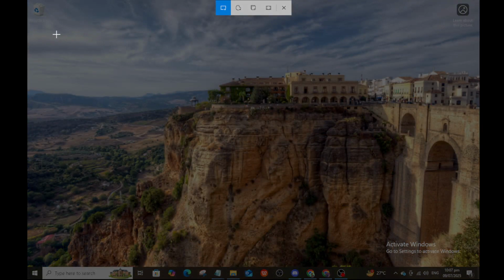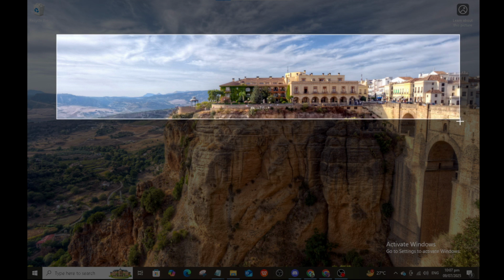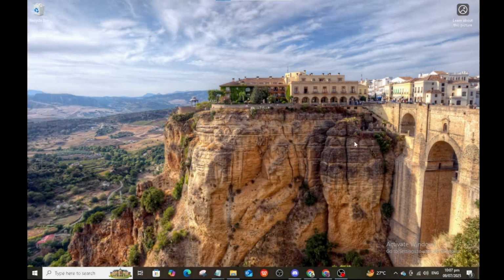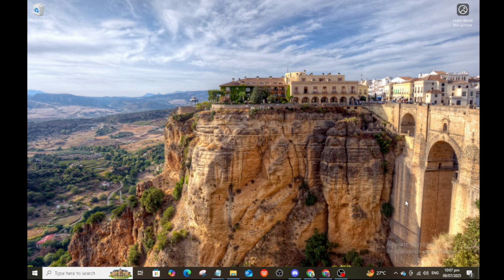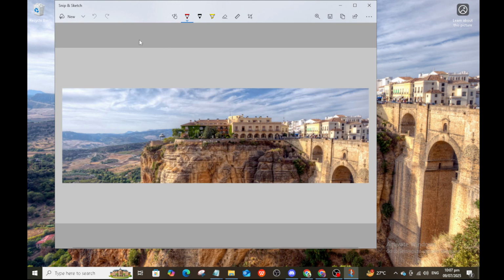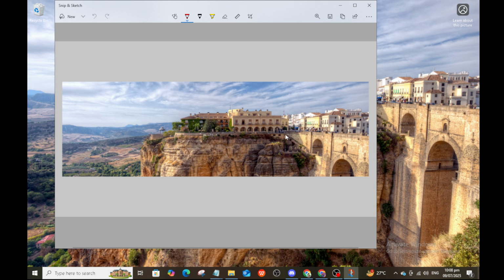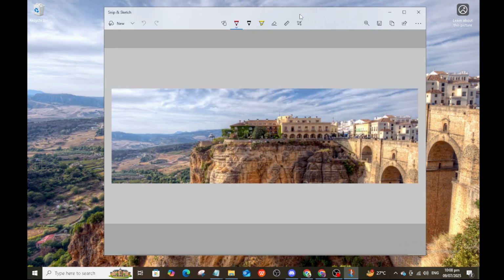How to Screenshot on Windows 10 Shortcut Key [2025 Full Guide]